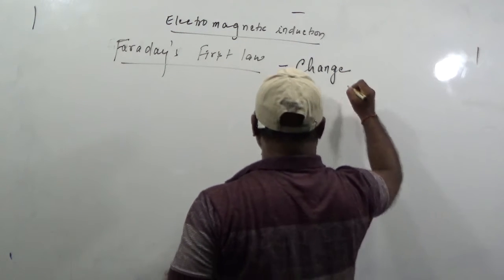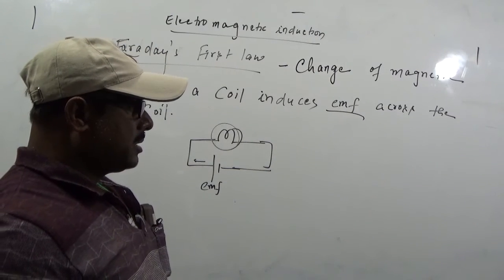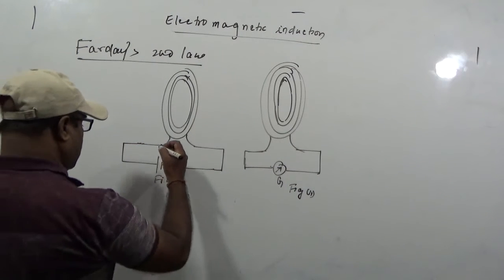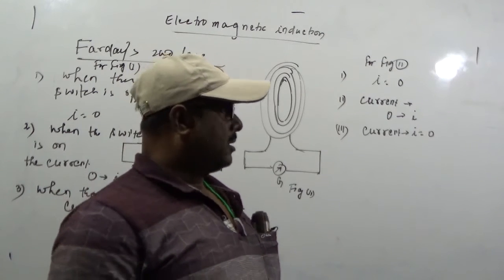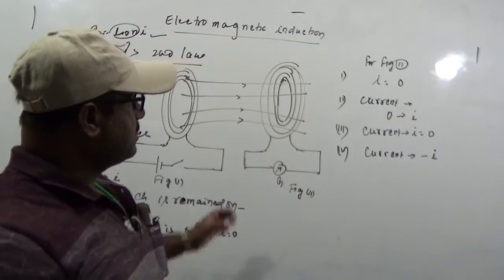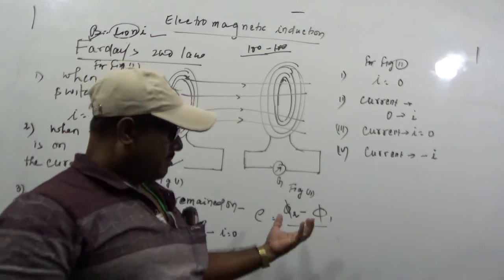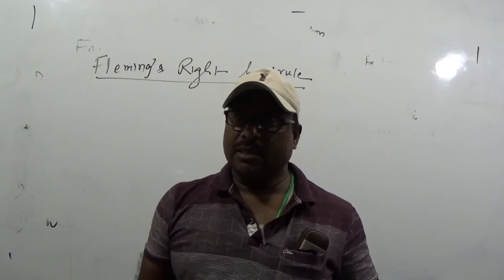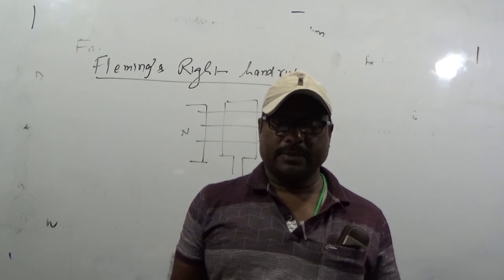CLASS X PHYSICS ELECTRO MAGNETIC INDUCTION FARADAY'S 2ND LAW